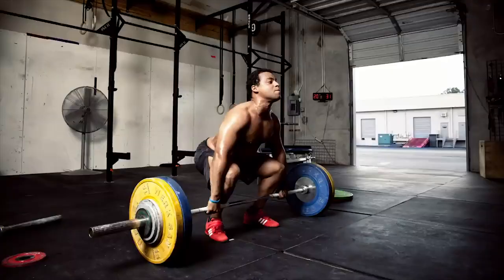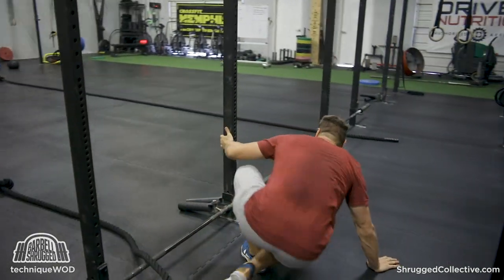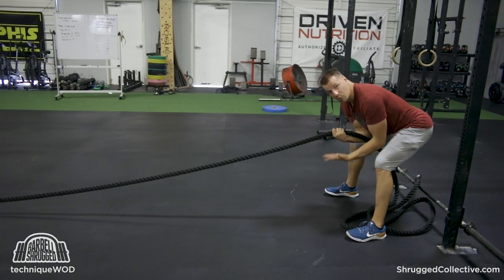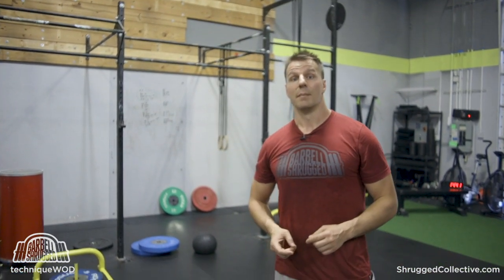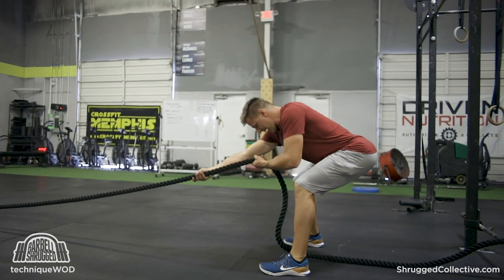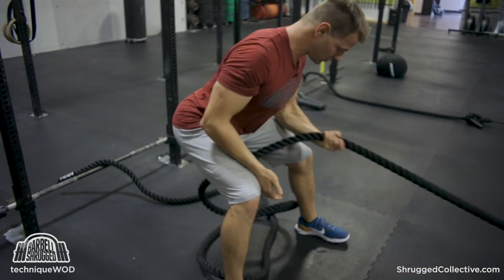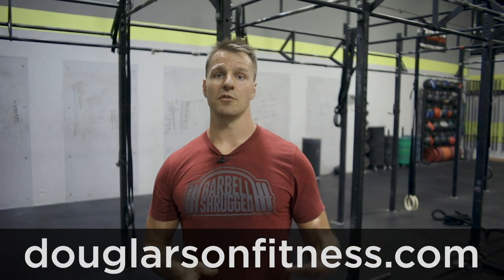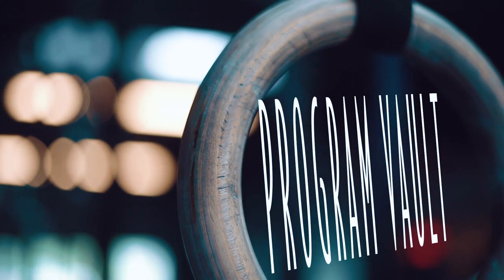Rope Pulls - Upper Body Strength - TechniqueWOD - Episode 143 - Doug Larson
Rope pulls are great for you if you’re looking to build more pulling strength and muscular endurance.

They’re especially useful if rope climbs (especially legless) are difficult for you.  They’re one of the best exercises you can find for conditioning lats, arms and grip while being very easy on your joints.

Also, they’re “concentric only” which means that they won’t make you very sore so you can do them frequently without having to take much time to recover.

That said, they’re unlikely to cause much of a grow response so if your main goal is to grow muscle and get bigger then sticking with basic movements like bent rows and strict pull-ups may be a better choice.

Get a sled, tie a rope to it and do 5 sets of 20 yards at the end of your next training session and let me know what you think.

Train smart,
Doug (@douglaselarson)

Along the way we've created successful online coaching programs including The Shrugged Strength Challenge, The Muscle Gain Challenge, FLIGHT, Barbell Shredded, and Barbell Bikini many of which are not available within the Program Vault - to learn more visit: